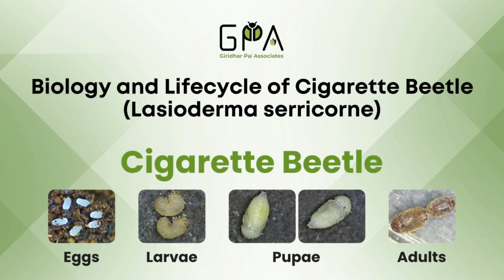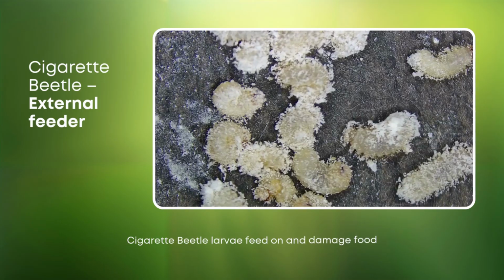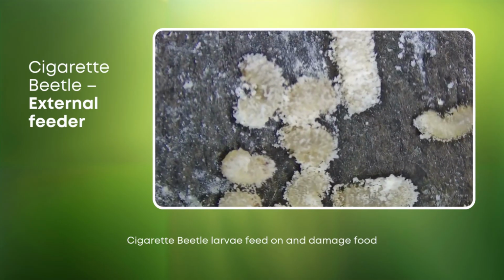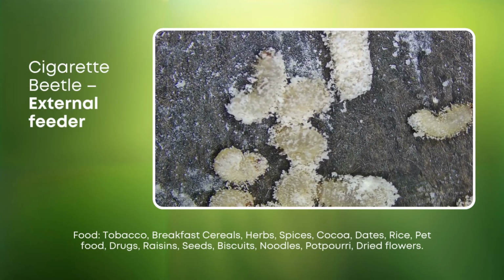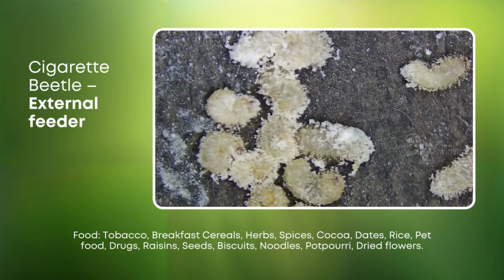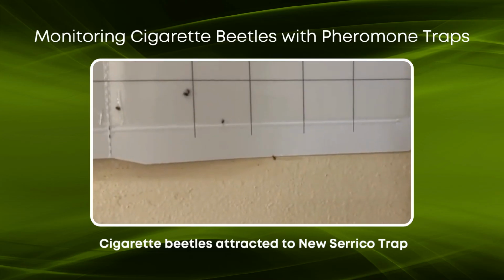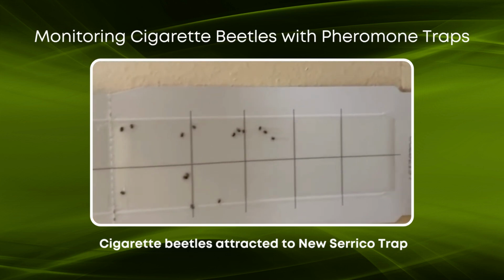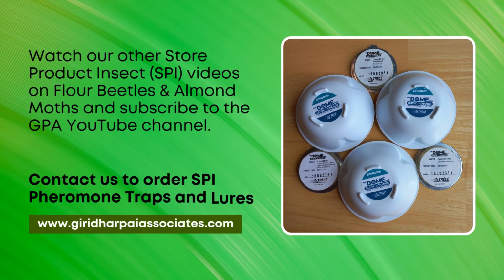Biology & Lifecycle of Cigarette Beetles | Manage Lasioderma Serricorne by Storgard Pheromone Traps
The Life Cycle of the Cigarette Beetle (Tobacco The Life Cycle of the Cigarette Beetle (Tobacco Beetle) | Lasioderma serricorne — From Egg to Adult

This video documents the complete life cycle of Lasioderma serricorne, commonly known as the Cigarette Beetle or Tobacco Beetle, from egg through to adult.

About the Cigarette Beetle

Cigarette beetles belong to the insect family Anobiidae and are among the most destructive
pests of stored products worldwide.

Their name reflects their notoriety as a serious pest of stored tobacco — but their appetite extends far beyond it.

These beetles are external feeders  capable of infesting a wide range of stored commodities, including:

• Tobacco and tea
• Breakfast cereals and processed grains
• Spices and herbs
• Pet foods
• Pharmaceutical products and drugs
• Raisins and dried fruits
• Seeds and biscuits
• Noodles and pasta
• Potpourri and dried flowers

Cigarette Beetle Life Cycle:

Females lay 30 to 40 eggs over several weeks, depositing them directly in tobacco or other food sources.

Eggs hatch within 6 to 10 days, and the emerging larvae burrow through food, feeding freely and avoiding light.

Larvae pupate within 5 to 10 weeks.

Under warm conditions — such as those found in tropical climates — the entire life cycle is completed in as little as 90 days with up to six overlapping generations possible in a single year.

This rapid reproduction allows populations to build up quickly, especially when infested products are introduced into previously clean storage areas.

Behaviour and spread of cigarette beetles:

Adult cigarette beetles are strong fliers and are most active in low-light conditions, allowing them to move rapidly throughout a facility and spread infestations across multiple areas.

How to detect a cigarette beetle infestation:

Early detection is key to controlling cigarette beetle populations.

Look for:

• Adult beetles in the catch trays or glueboards of Insect Light Traps
• Adults caught in Storgard Quick or New Serrico Pheromone Traps
• Tiny holes in packaging  indicating larvae have chewed through
• Beetles in old rodent bait stations or abandoned m=nests  or burrows

Monitoring cigarette beetles:

For professional monitoring solutions, contact GPA for CB+K Storgard Quick Change Dome Master PCO Kits and New Serrico Traps — proven tools for effective cigarette beetle detection and population management.